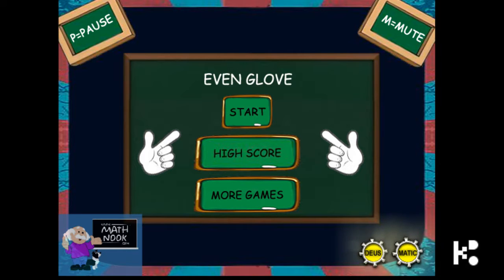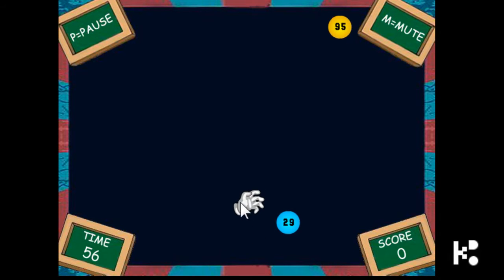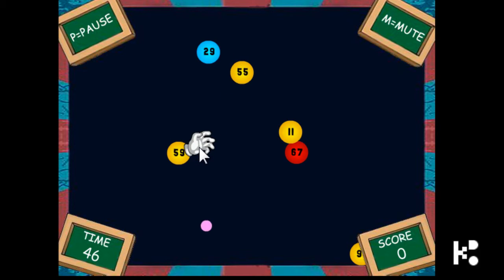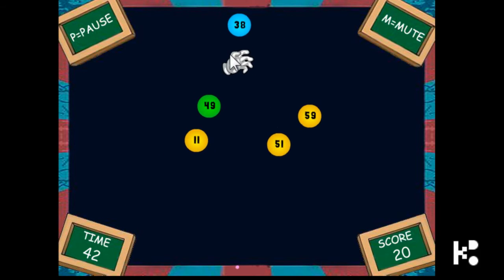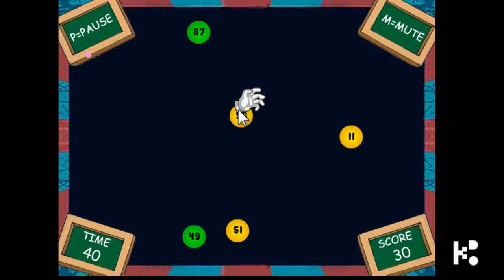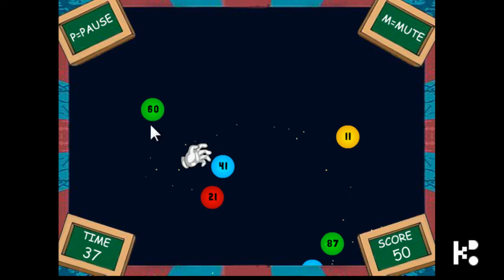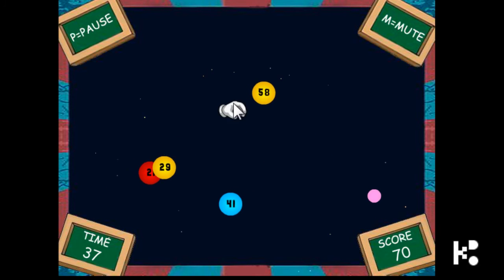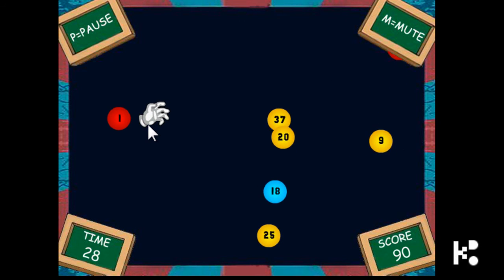NU005 Even Glove --- Kido How to Video